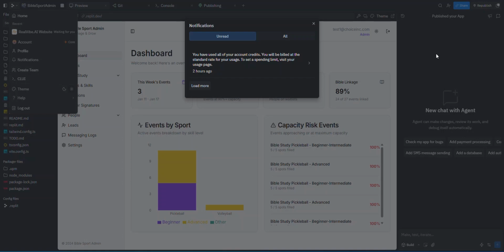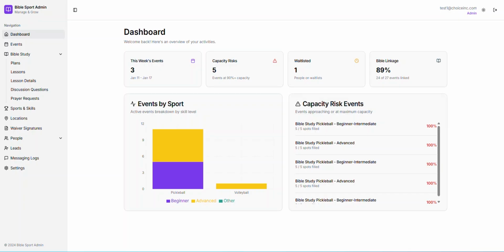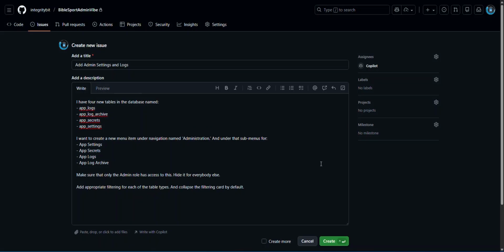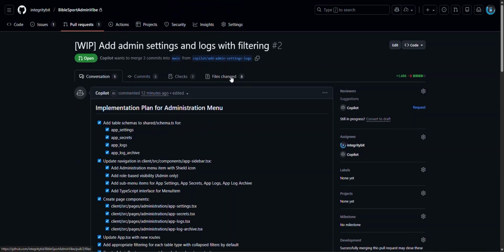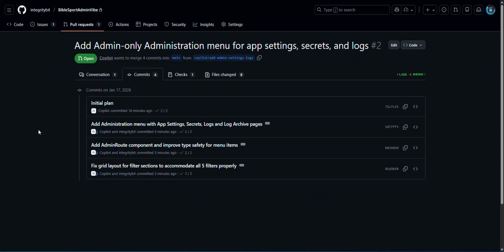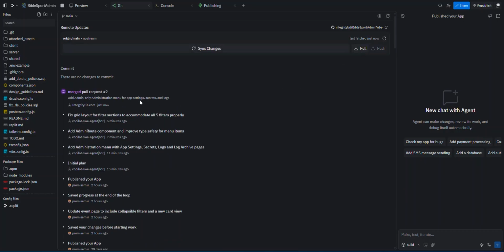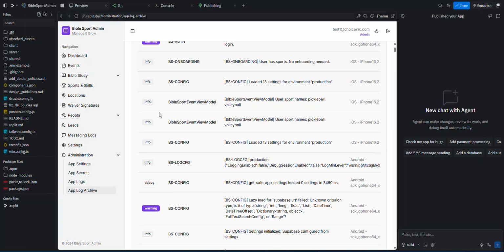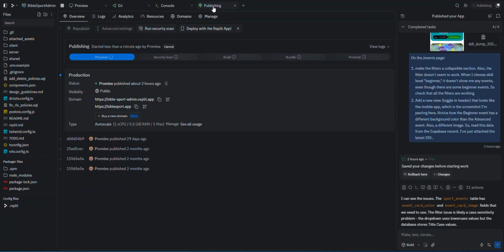Let AI Write Your Code: Connecting Replit to GitHub Copilot Coding Agent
Using GitHub with Replit, but making code changes with GitHub CoPilot Coding Agent